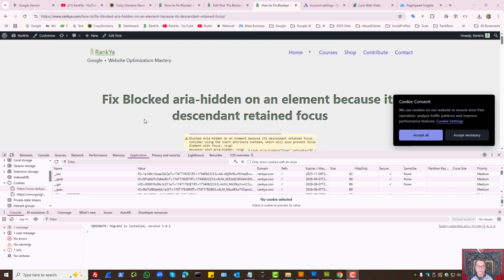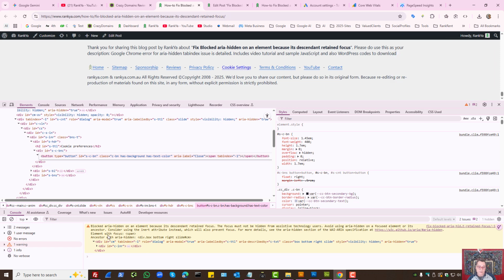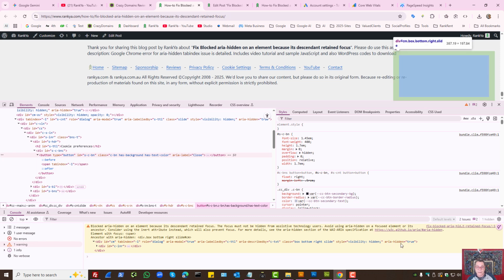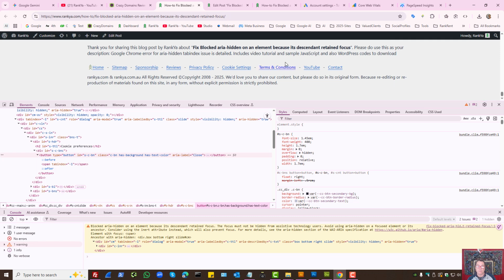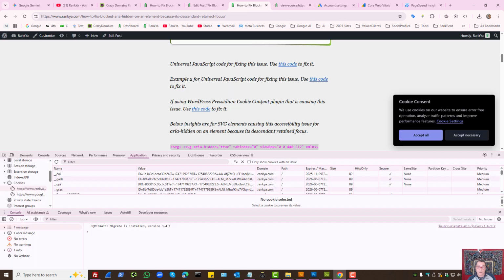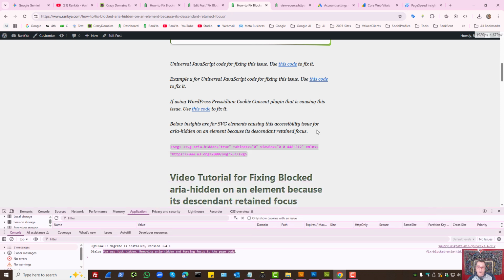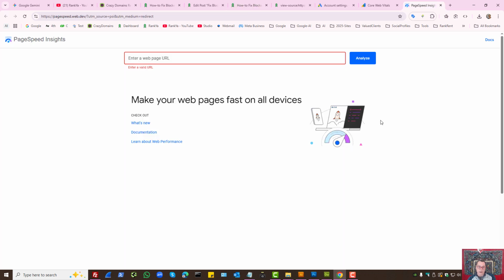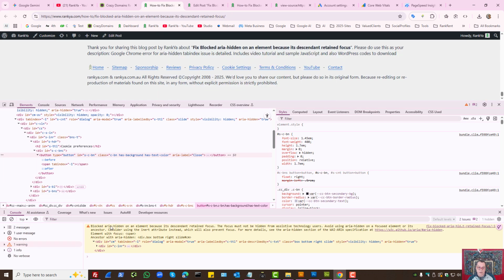How-to Fix aria hidden on element because its descendant retained focus Chrome Accessibility Issue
video tutorial details what Google Chrome Blocked Aria-Hidden issue is about and shares insights for fixing this browser accessibility error.